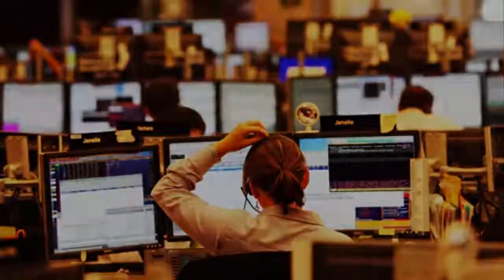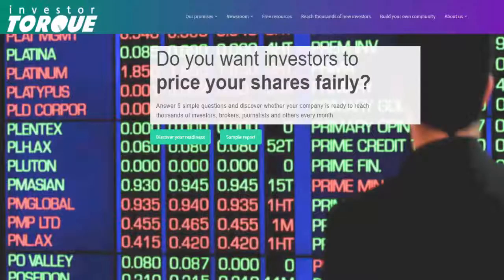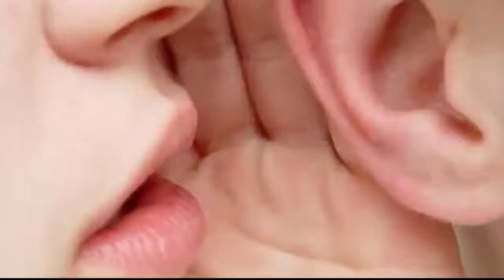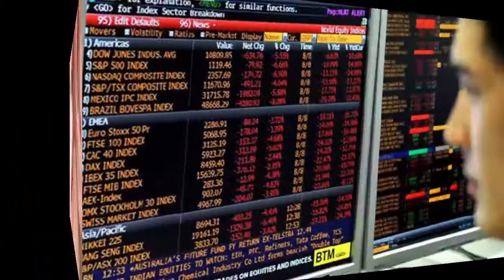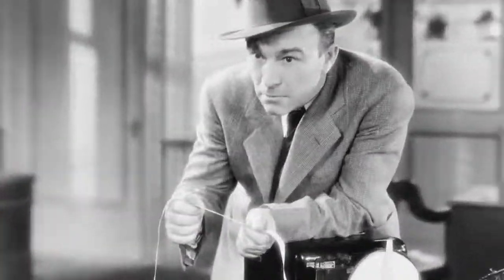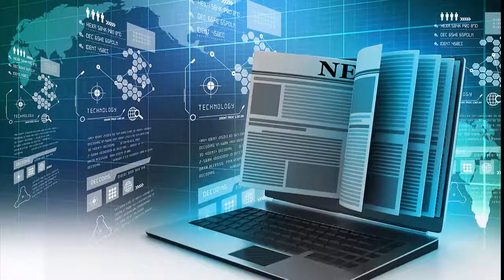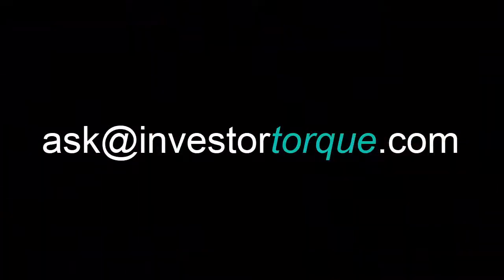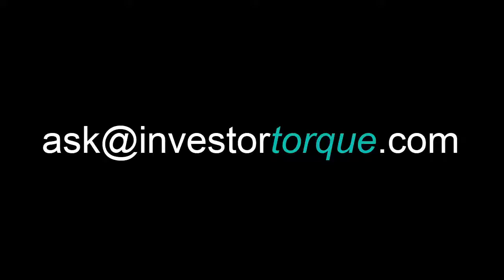The easy way to engage new shareholders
Listed companies that are starved of press and broker coverage now have a simple way to engage new shareholders, increase market liquidity and narrow bid-ask spreads.